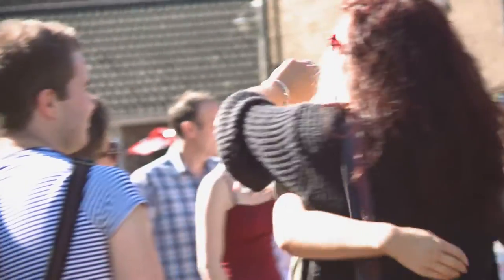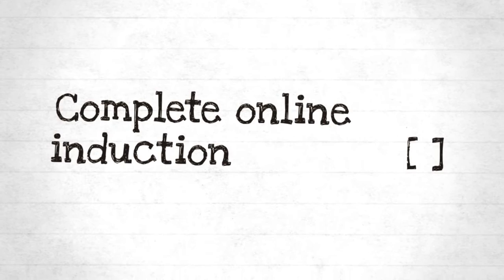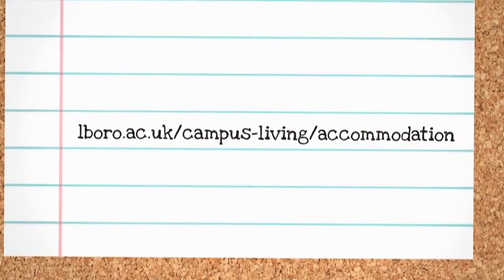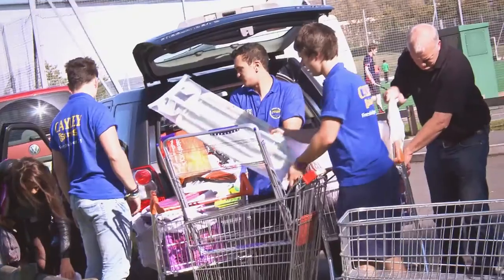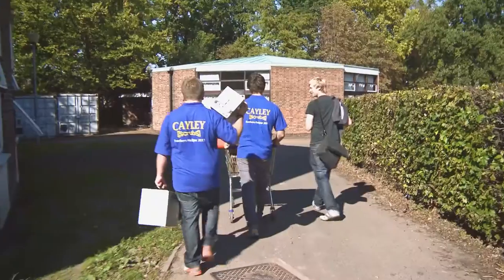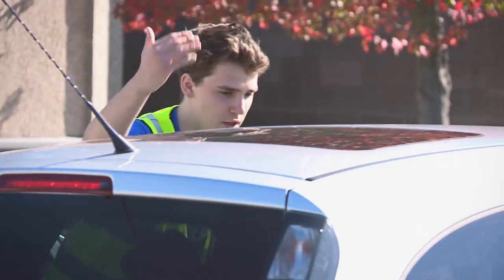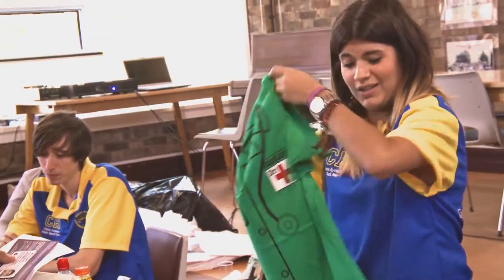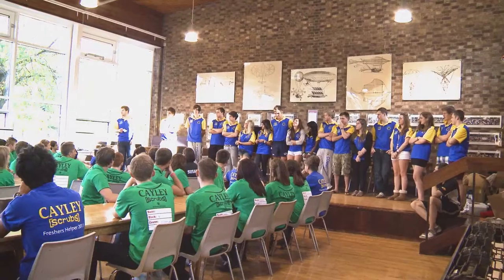Loughborough Arrivals Film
Moving to a new City to meet new friends can be overwhelming enough. So make moving into your new student accommodation at Loughborough Uni a smooth transition with the help of our arrivals film.